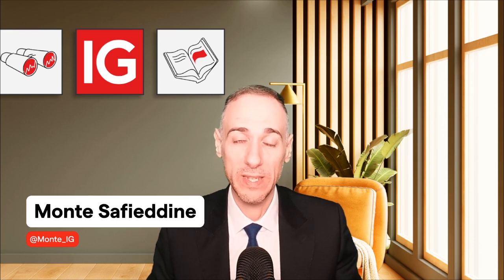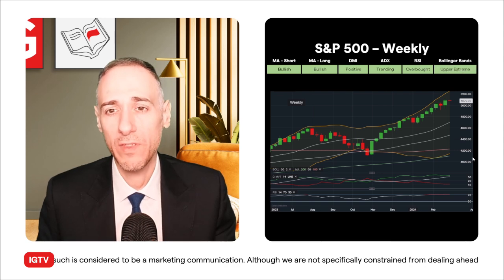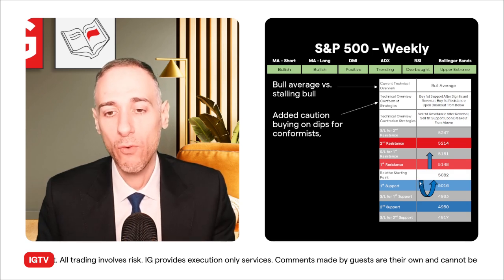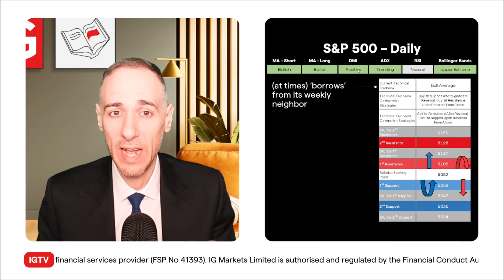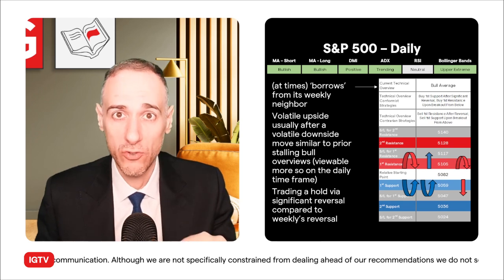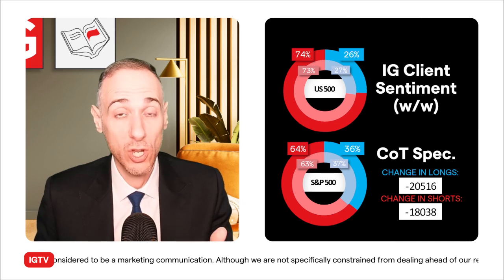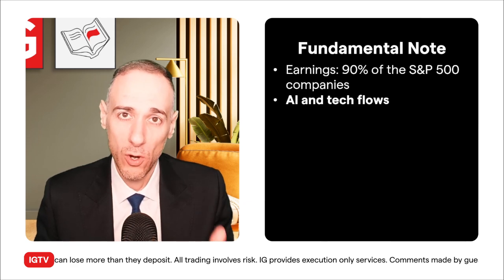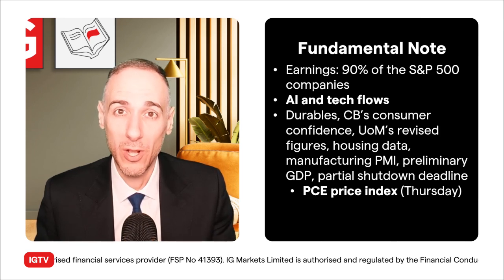Technical cheat sheet: can the S&P 500’s bullish narrative persist?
Discover the secrets behind the booming S&P 500 in this eye-opening video analysis! Uncover the technical indicators shaping the market trends and learn how to navigate the stock index like a pro. With expert insights on moving averages, RSI, and more, you'll gain valuable knowledge on potential trading strategies. Dive into the conflicting sentiments of IG clients versus COT speculators and stay ahead of the game with upcoming market events. Don't miss out on this essential guide to understanding the current state of the S&P 500 and preparing for what lies ahead!